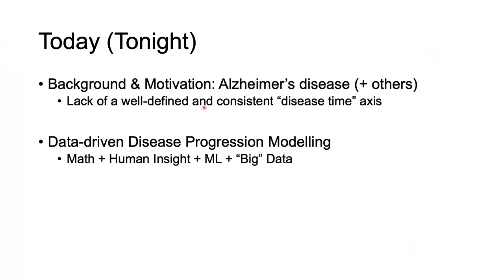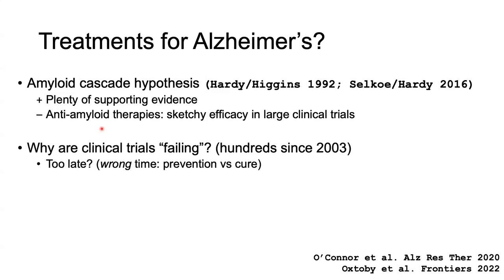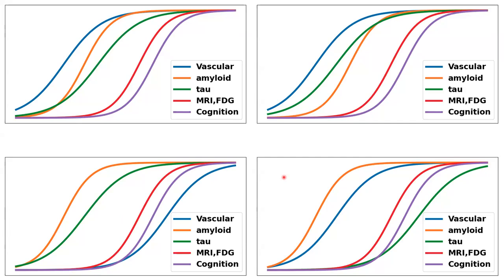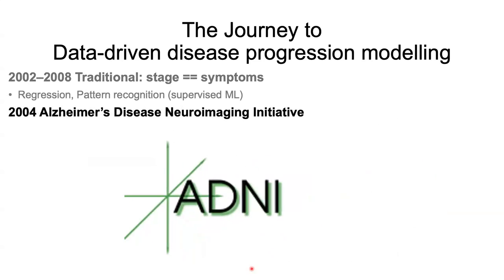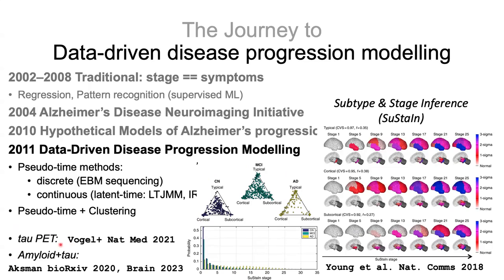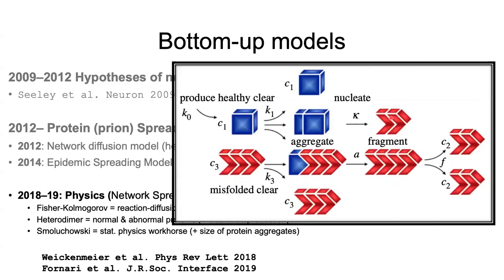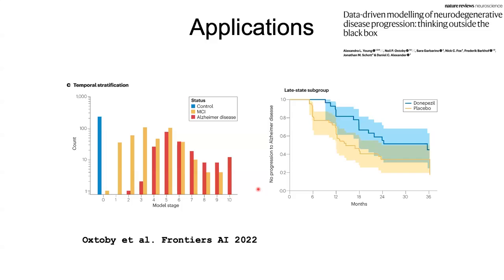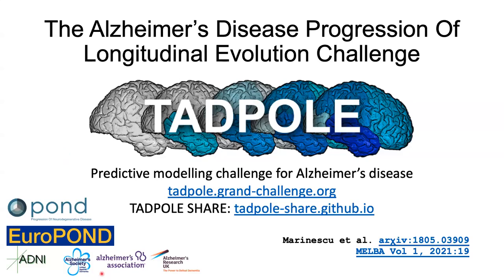Data-driven Disease Progression Modelling: thinking outside the black box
CIC Imaging Lecture Series lecture by Dr. Neil Oxtoby, Principal Research Fellow, UCL Centre for Medical Image Computing, Department of Computer Science, University College London

Neil Oxtoby is a neurodegenerative disease progression modeller with a PhD in theoretical quantum physics, who is currently based in the Computer Science department at University College London, UK. He also plays guitar, sings, and occasionally takes selfies while wearing a colleague’s lab coat.

Data-driven disease progression models are an emerging set of computational tools that reconstruct disease timelines for long-term chronic diseases, providing unique insights into disease processes and their underlying mechanisms. Such methods combine a priori human knowledge and assumptions with large-scale data processing and parameter estimation to infer long-term disease trajectories from short-term data. In contrast to ‘black box’ machine learning tools, data-driven disease progression models typically require fewer data and are inherently interpretable, thereby aiding disease understanding in addition to enabling classification, prediction and stratification.

This talk is based on his recent Nat Rev Neurosci paper “Data-driven modelling of neurodegenerative disease progression: thinking outside the black box.”